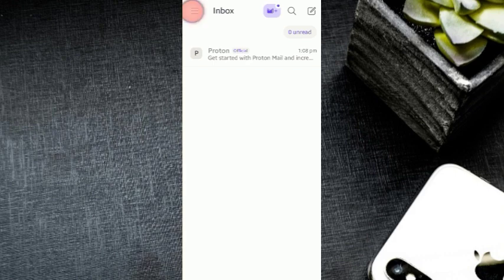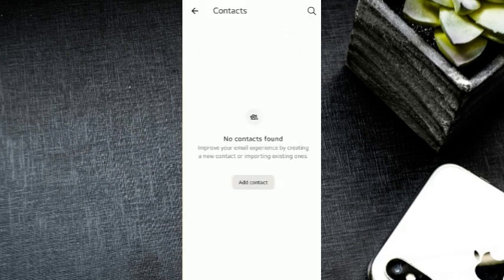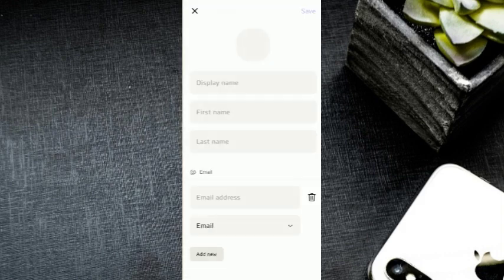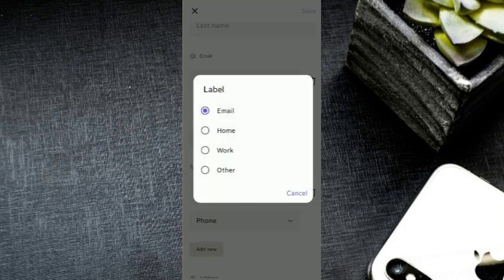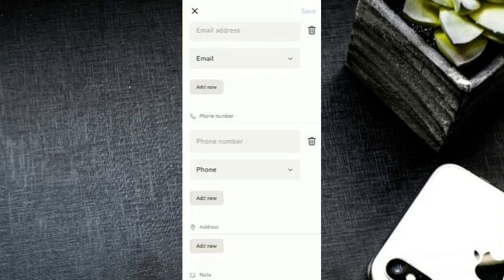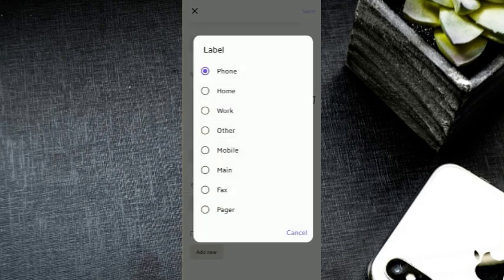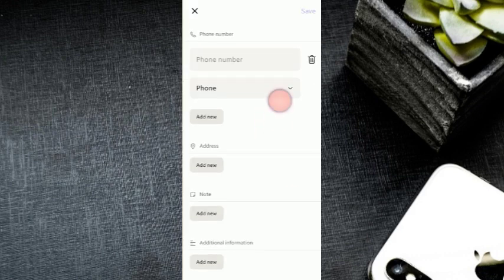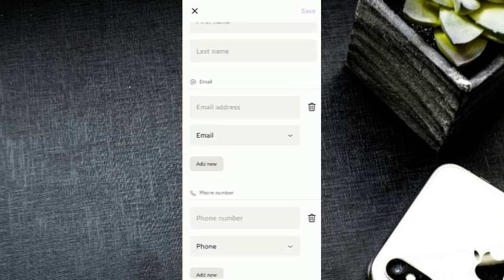PROTON MAIL- HOW TO ADD NEW CONTACT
In This Video, you will learn about PROTON MAIL- HOW TO ADD NEW CONTACT